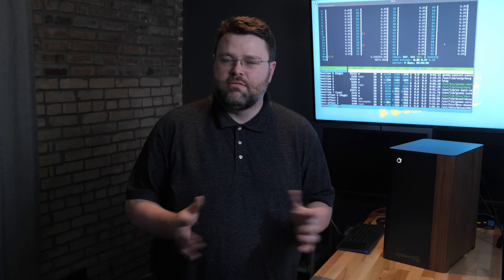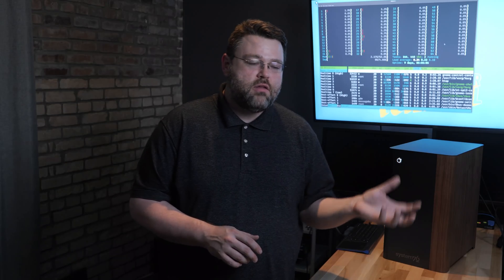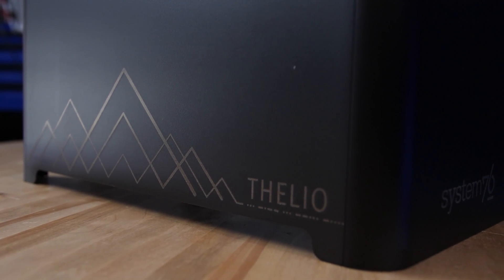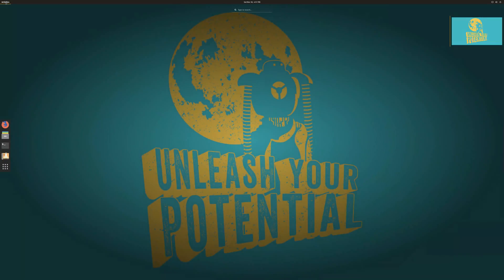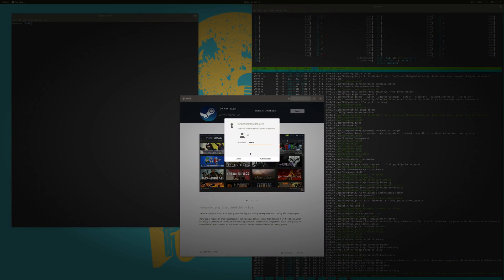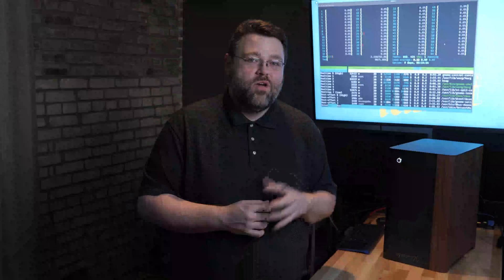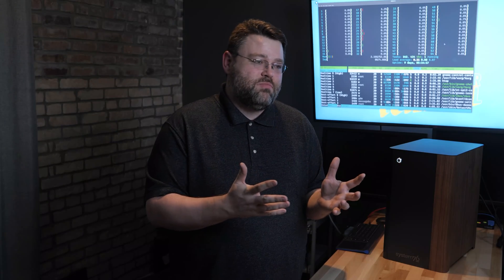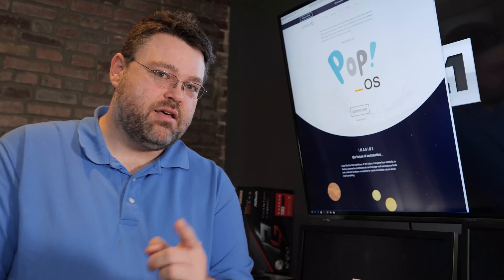Taking A Look At Pop!_OS From System76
"Windows VM faster than bare metal! for Indigo, 7zip, etc? On the 2990WX, yes.